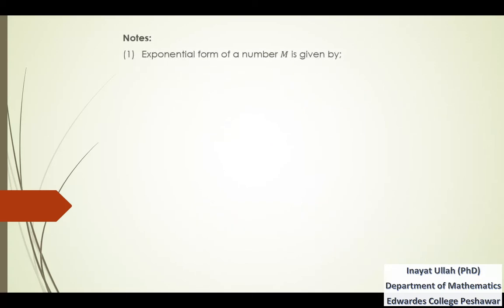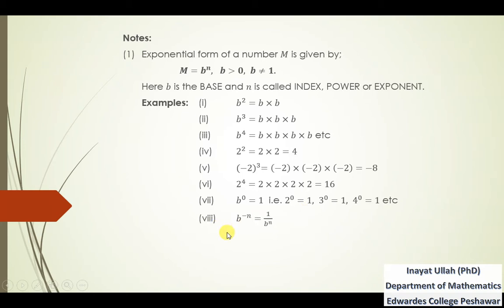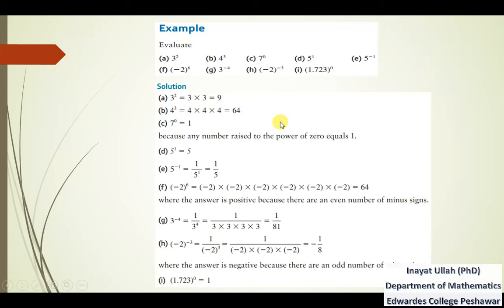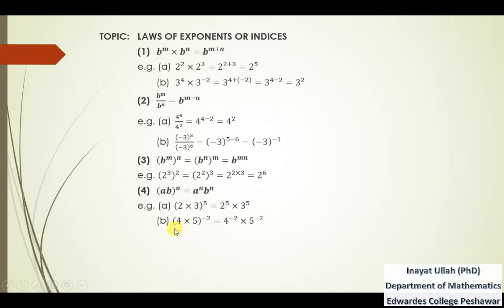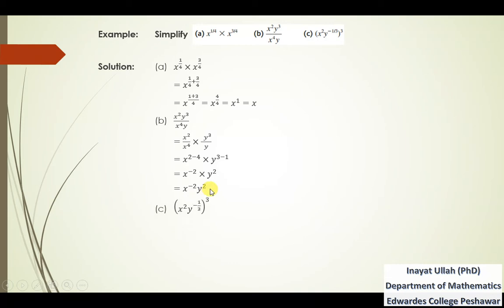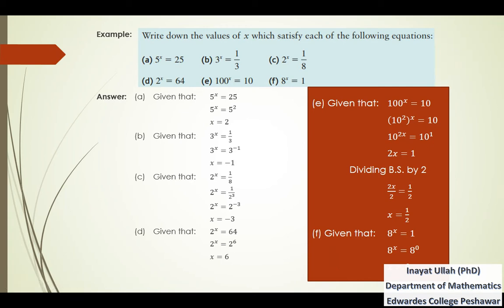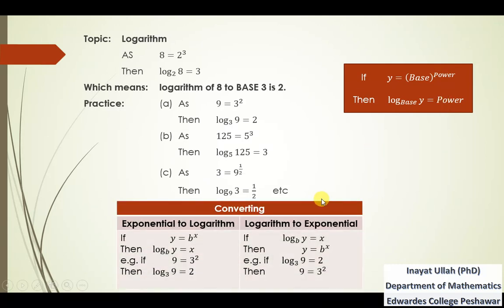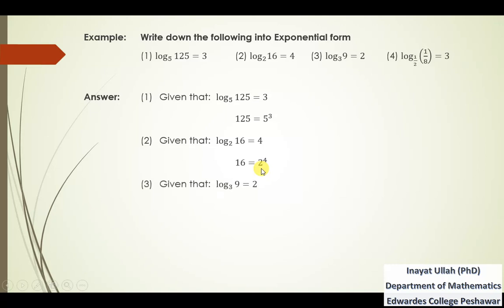Indices and Logarithm (Lecture # 1)